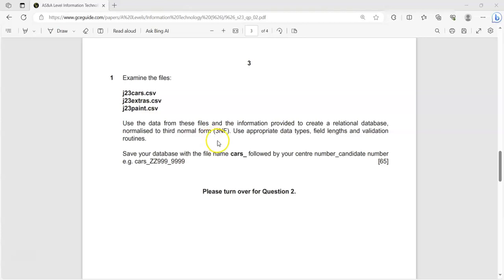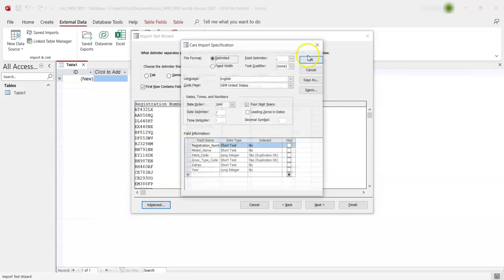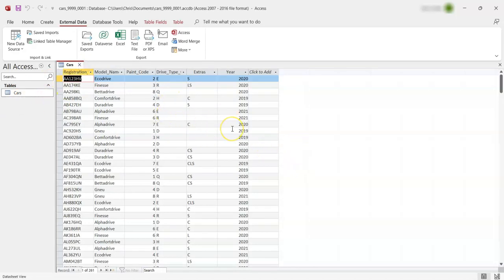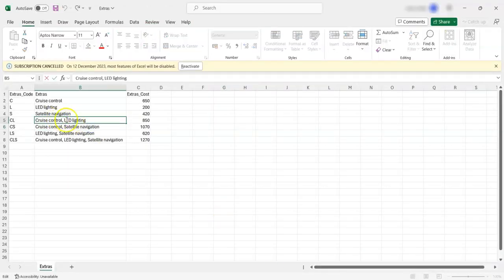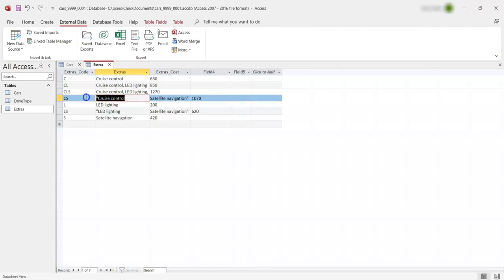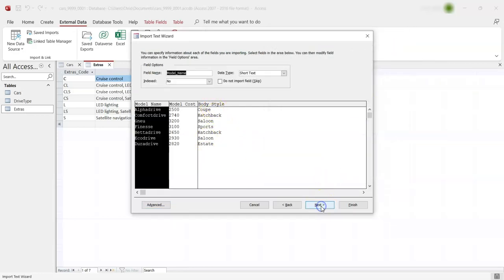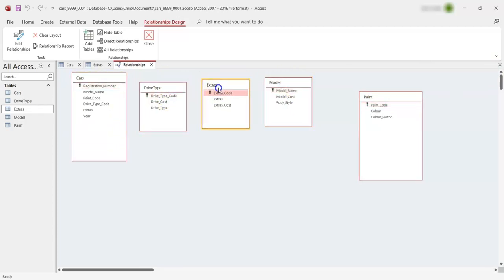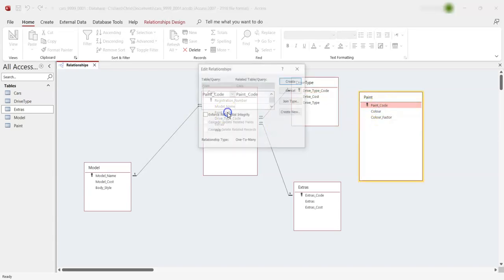(3) Importing and forming relationships